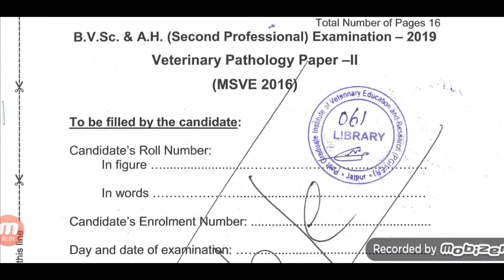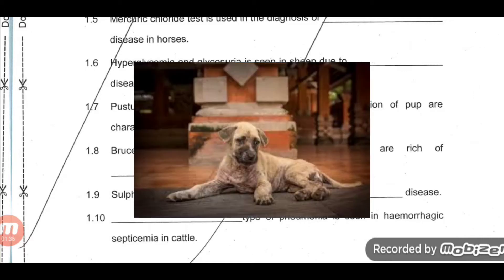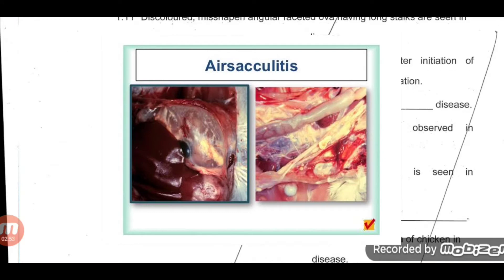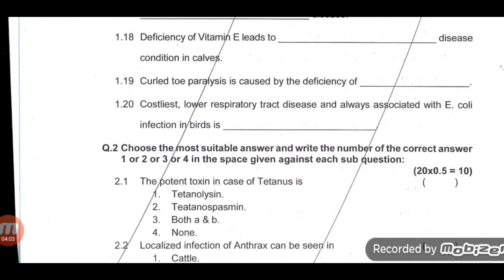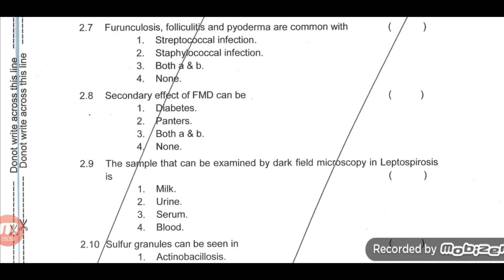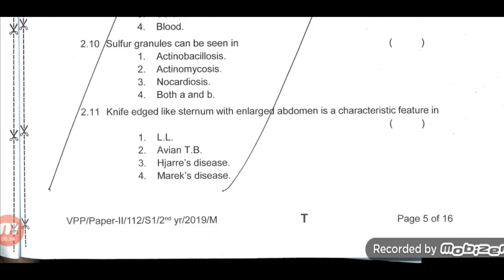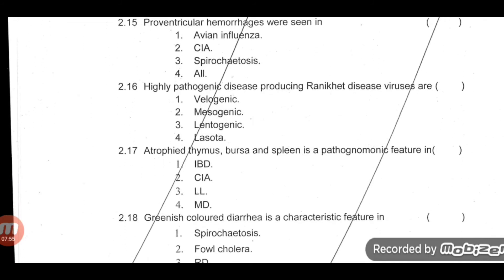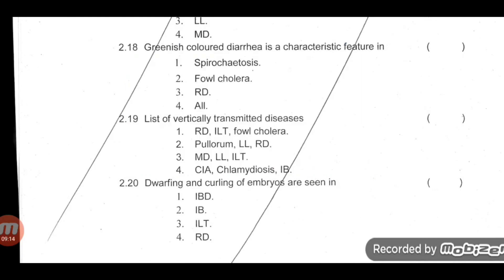Veterinary Pathology University exam 2019 paper 2 Objective Solutions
watch this amazing video on Veterinary Pathology University Exam 2019 paper 2 Objective Solutions